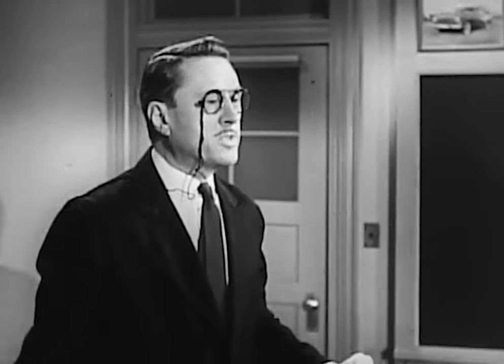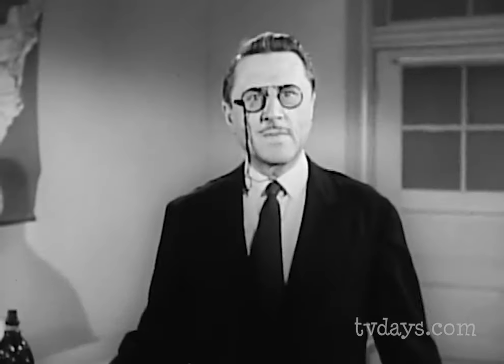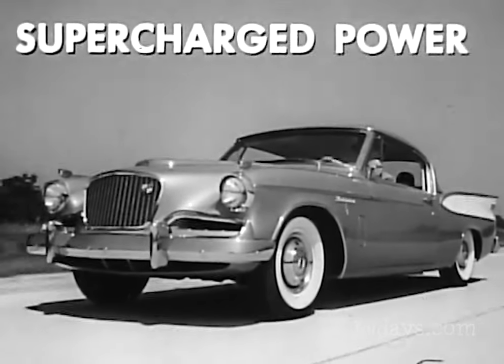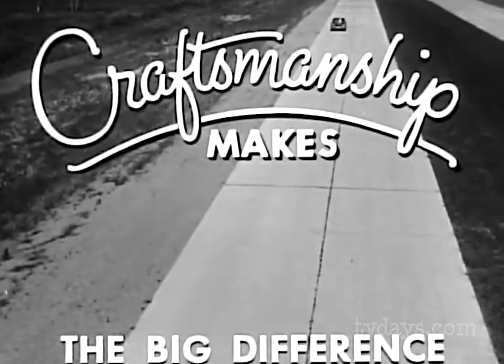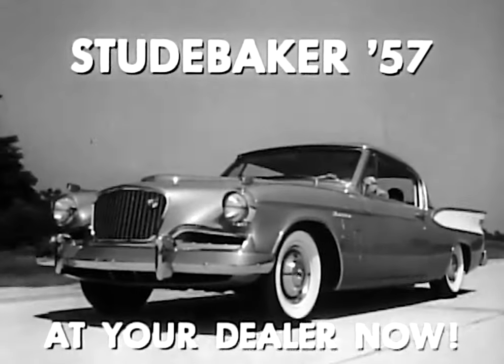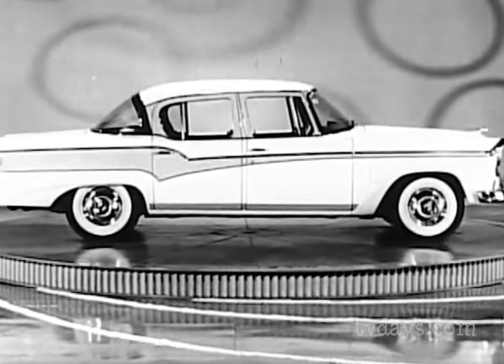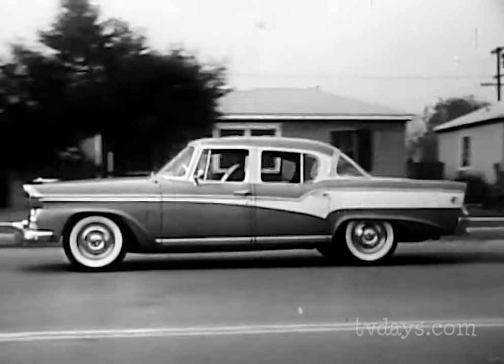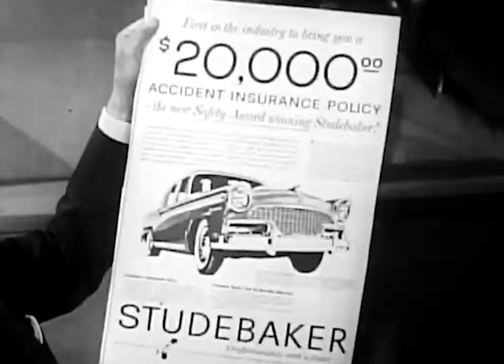Studebaker Automobiles 1957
I know nothing about Studebaker other than what I copied on line about the cars, maybe you can teach me something.

Notes :Studebaker was an American wagon and automobile manufacturer based in South Bend, Indiana. Studebaker entered the automotive business in 1902 with electric vehicles and in 1904 with gasoline vehicles, all sold under the name "Studebaker Automobile Company".  After an unsuccessful 1954 merger with Packard (the Studebaker-Packard Corporation) failed to solve chronic postwar cash flow problems, the 'Studebaker Corporation' name was restored in 1962, but the South Bend plant ceased automobile production on December 20, 1963, and the last Studebaker automobile rolled off the Hamilton, Ontario, Canada, assembly line on Saint Patrick's Day, March 17, 1966.